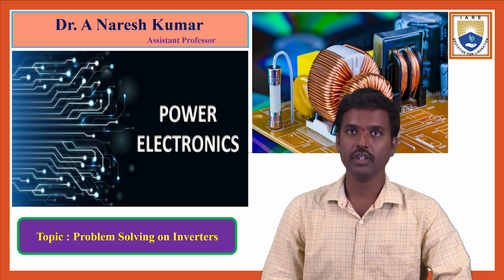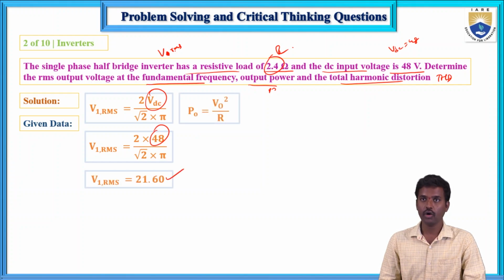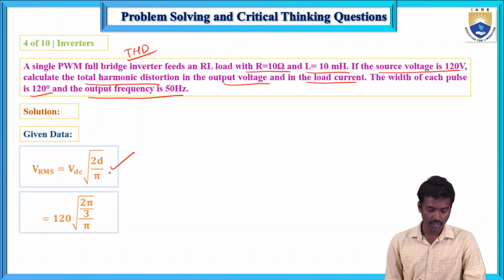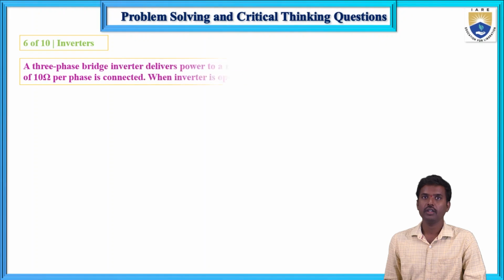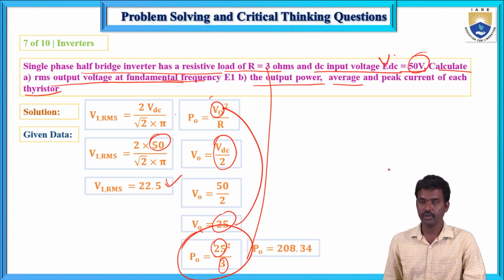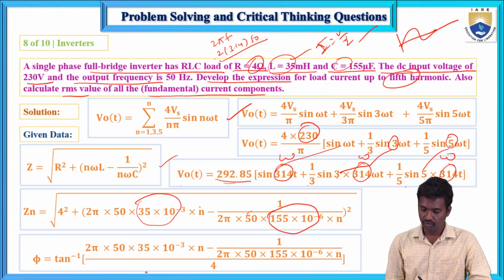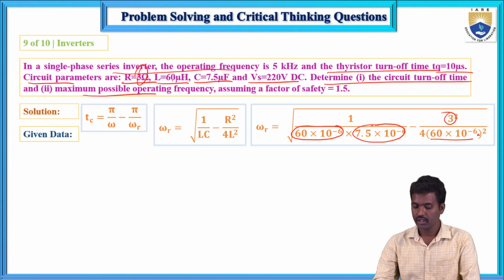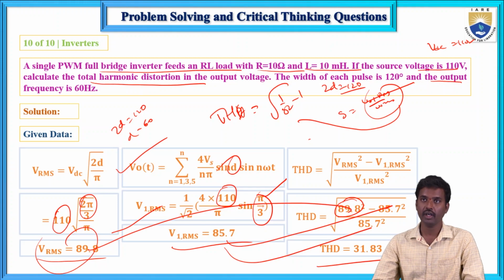Problem Solving on Inverters by Dr. A Naresh Kumar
Problem Solving on Inverters by Dr. A Naresh Kumar | IARE

Telangana, India.